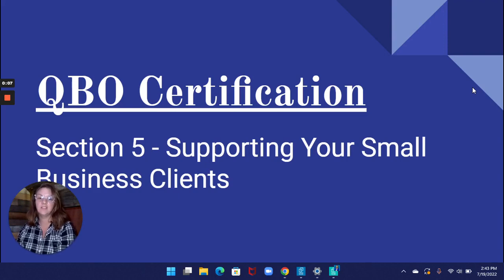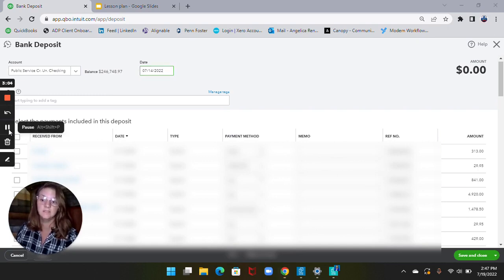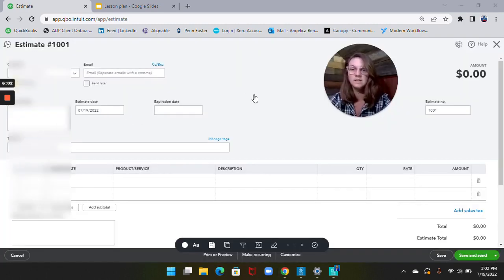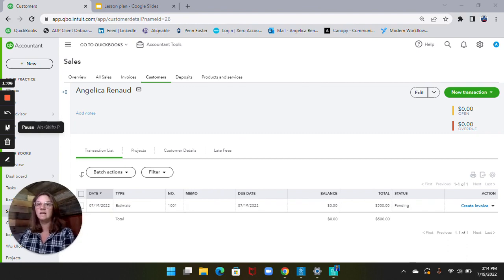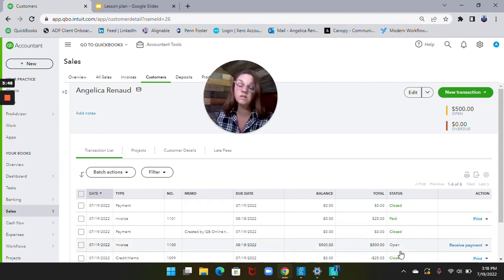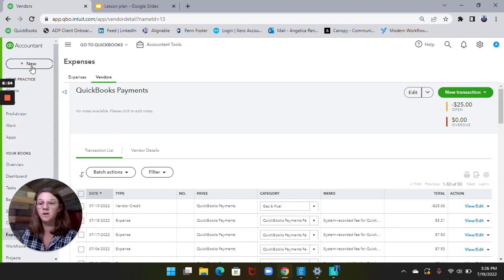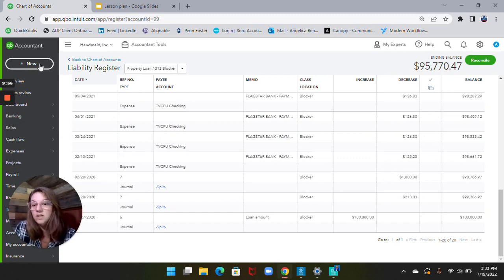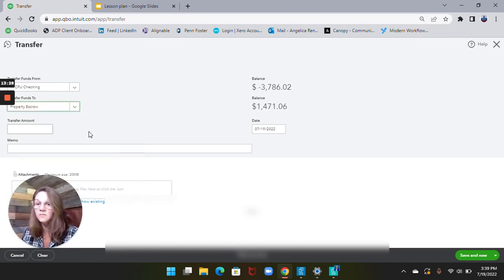2022 QuickBooks Online ProAdvisor Certification Section 5 with Angelica Renaud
About this Channel:
1 To show how to do accounting and bookkeeping
2 To teach you how to start and grow your bookkeeping services.

WHO We WORK WITH:
When providing coaching and consulting, we work with:

+ Accountants
+ Bookkeepers
+ CFOs
+ Enrolled Agents
+ Tax Professionals

1. Having a value based offer

2. Creating a predictable source of potential clients

3. Having a Repeatable sales process